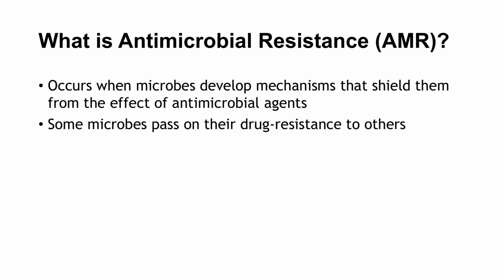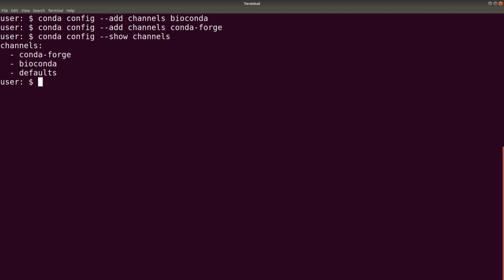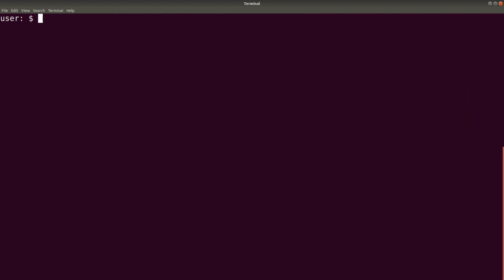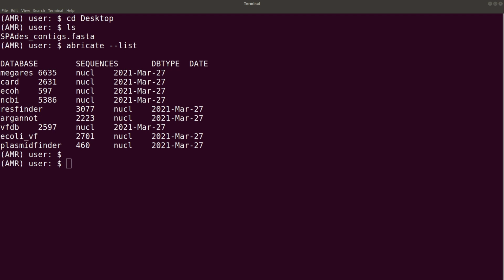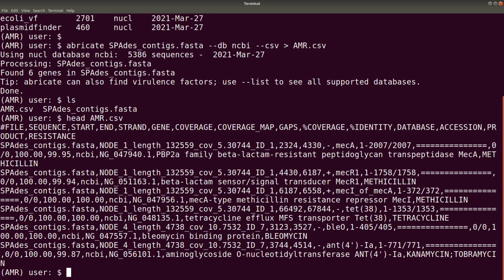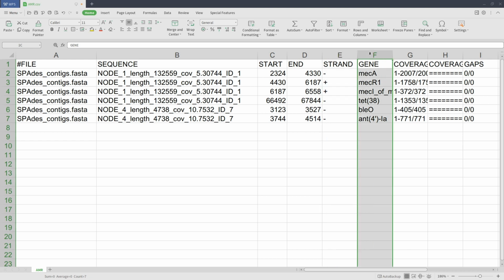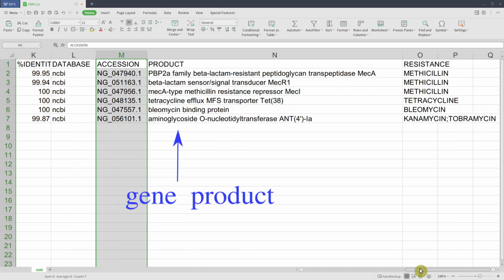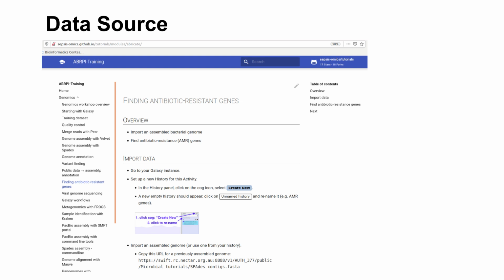Bioinformatics for Beginners | Antimicrobial Resistance Genes Detection using ABRicate tutorial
Whole Genome Analysis | Identifying antimicrobial resistance genes in your genomes using ABRicate

AMR identification

Materials
Where to download ABRicate software

Where to search for information about the AMR genes in NCBI

Chapters
00:56    What is antimicrobial resistance
01:18    Examples of antimicrobial agents
01:09    Tools for identification of AMR genes
02:28    Lab Session
02:28    PC Requirement
03:03    Add conda channels
04:00    Create environment and install ABRicate software
05:54    Activate conda environment
06:23    Download example data
07:10    Set working directory
07:31    Test ABRicate software
08:42    Run ABRicate on the data
10:41   View and interpretation of output
15:36    Obtain additional information about the hit genes in NCBI database

Antibiotic resistance detection | Abricate tutorial | How to identify Antimicrobial Resistance Genes